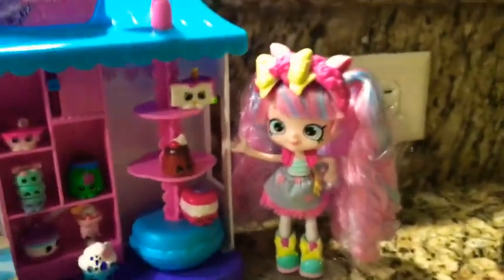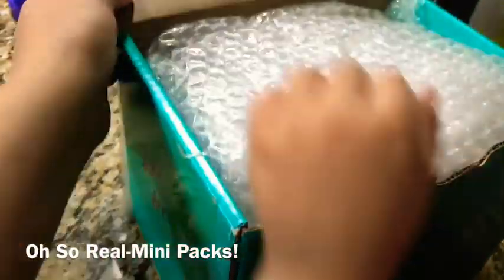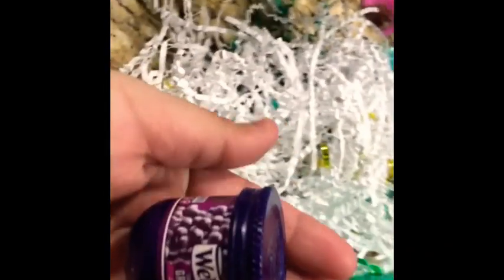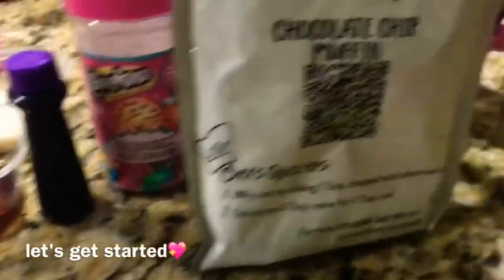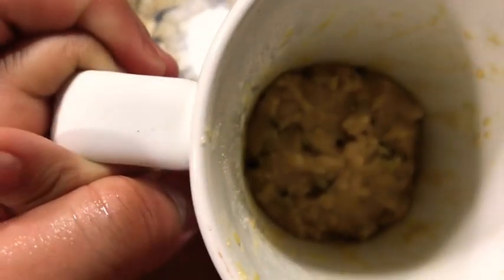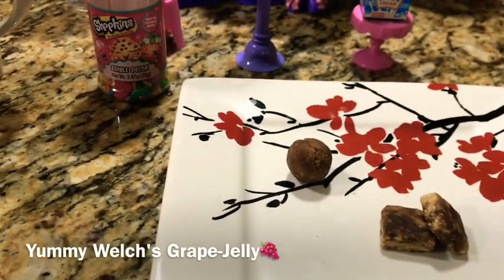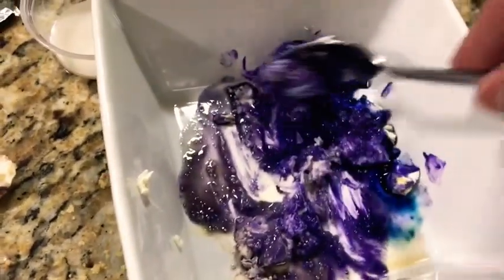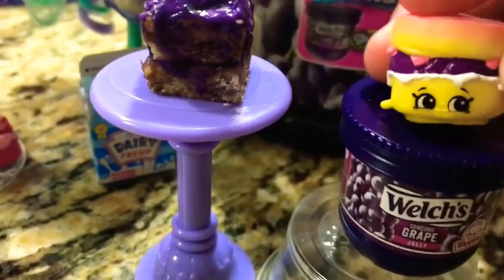Bella's make a Chocolate chip🍫 muffin toast-mini bite🍫🍇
MOOSETOYS Bella's make a Chocolate chip🍫
muffin toast-mini bite with our Special Ingredient⬇️Oh so real-Mini Packs!🍇
our first ‘Sneak Peeks’
Ooh-So-LIMITED Shopkins!🎄
Thanks for the Yummy Welch's jelly💜
and our new spk-friend 💜Sconnie: A real Sweet Lady from Great Britain, She has lovely manners
and is seen at all the best High Teas!
Exclusively at Walmart stores nationwilde🌎